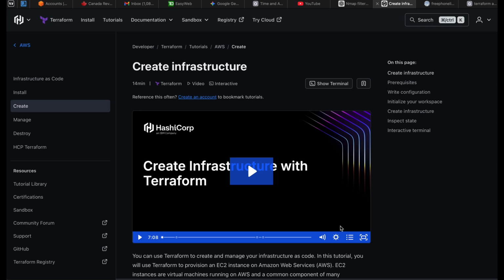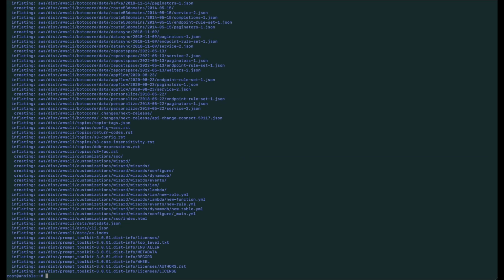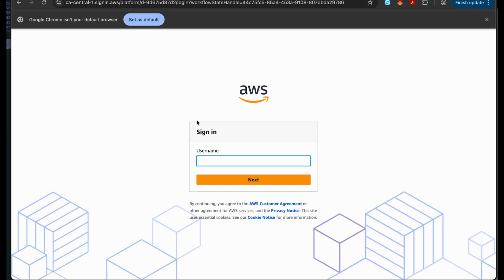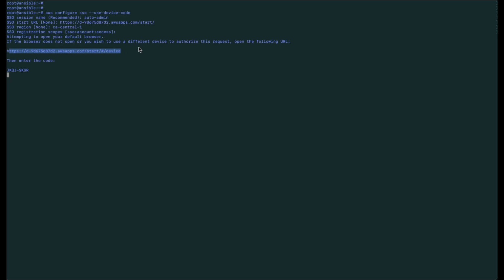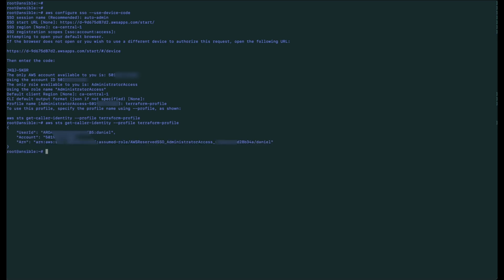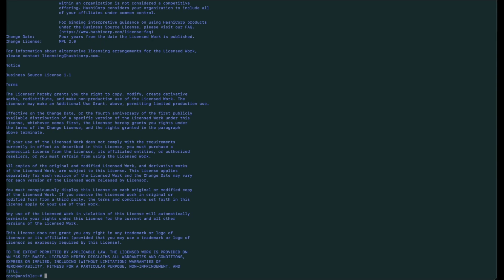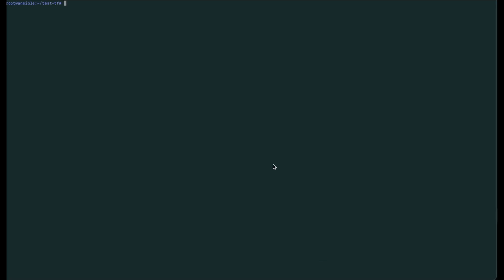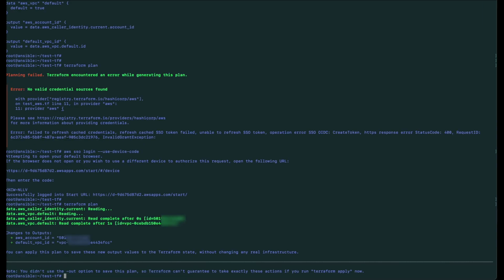Terraform + AWS CLI Setup on Remote Linux (AWS SSO Made Simple)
In this video, we walk through a complete Terraform connectivity setup for AWS using secure, temporary credentials.
You’ll see how to install and configure the AWS CLI and Terraform CLI on a headless Linux VM (1 GB RAM / 1 vCPU) and authenticate to AWS using AWS SSO—without storing long-term access keys.

What this video covers:
• Installing AWS CLI and Terraform CLI
• Configuring AWS SSO authentication
• Running terraform plan to verify AWS connectivity
• Retrieving the AWS Account ID and Default VPC ID
• Demonstrating what happens when an SSO token expires
• Fixing authentication by logging in again with aws sso login
• Using the Terraform -parallelism option on a resource-constrained VM

In this setup we intentionally use temporary credentials only, which is a recommended security practice when working with Terraform and AWS.
This video focuses on setup and connectivity testing.
In upcoming videos, we’ll move on to actual Terraform deployments and infrastructure provisioning on AWS.